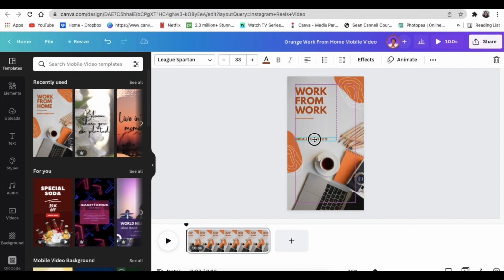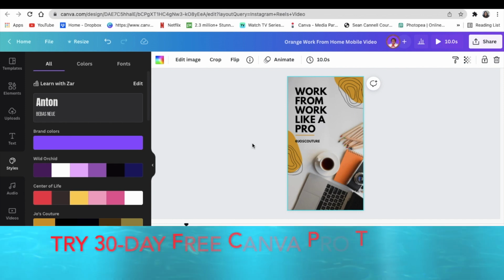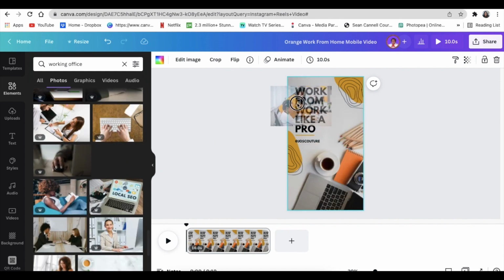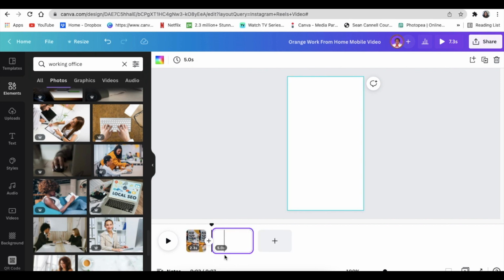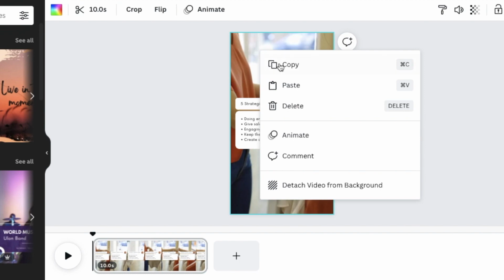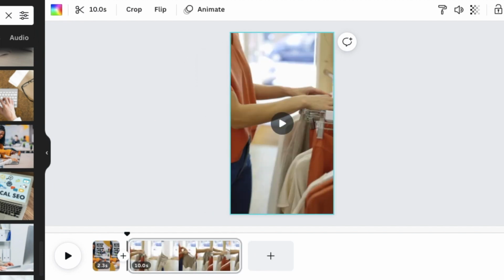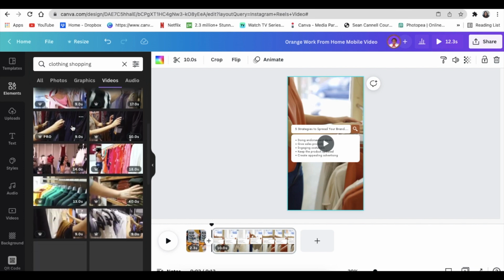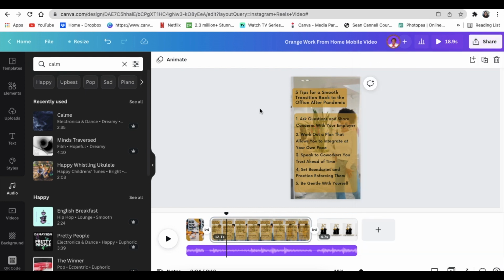How to copy and paste templates on Canva - Time saving tutorial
In this video, we look at how you can save time by copying from two templates on Canva for all Canva users.  Copying and pasting of templates can be used on any templates, not for video content only.

Timestamp:
00:00 Welcome
00:30 Search for the two templates
01:07 Edit first template
02:48 Add the second page
02:50 Customise mockups
02:59 Open the second template
03:02 Copy the second template and paste it on the first design
03:19 Copy content from the second template and add it to the first design
03:42 Replace video and adjust the design to suit your requirements
04:14 Download your design

Attributes:
Gifs from Tenor.com
Stars video by vectambulist from Pixabay
Social media & welcome video from Pixabay